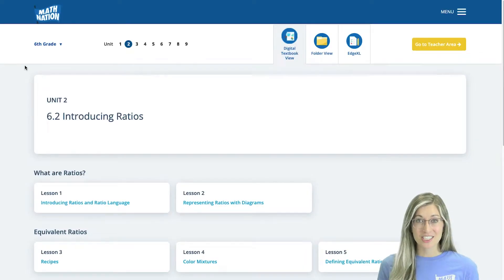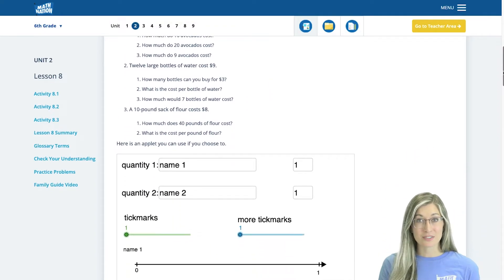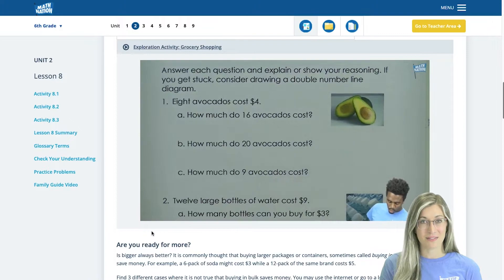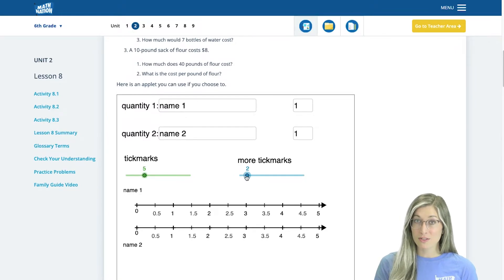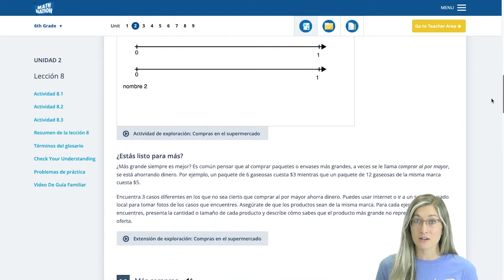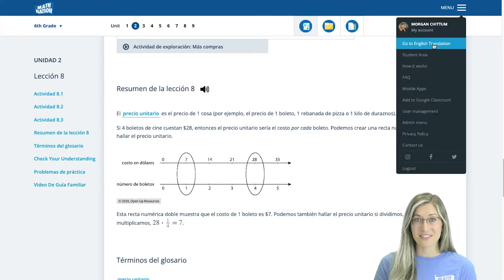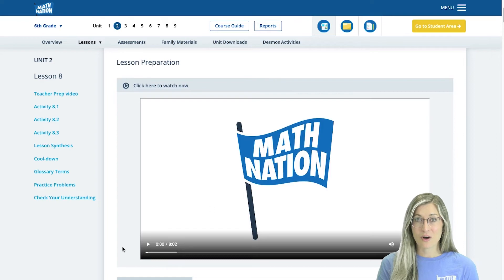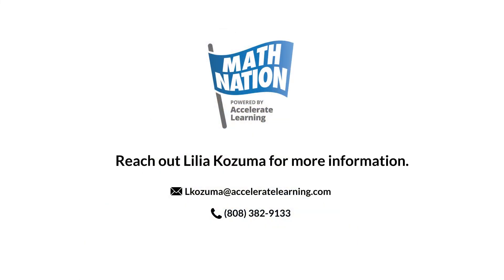Math Nation's 6-8th Grade Math for Summer Learning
Math Nation features engaging, research-backed resources to help students succeed in 6th, 7th, and 8th grade math. Resources include engaging videos, an interactive digital workbook, digital practice tools, and additional resources just for families and teachers. Check out this short video to learn more about incorporating these engaging, effective resources into your summer plans!